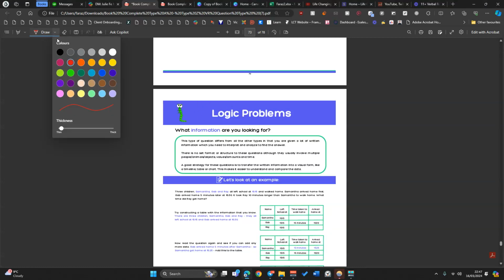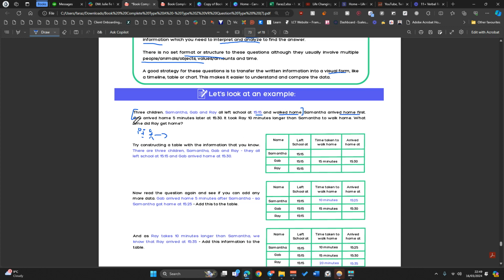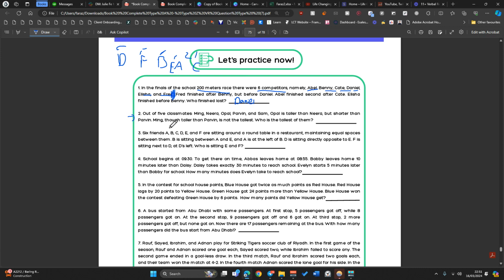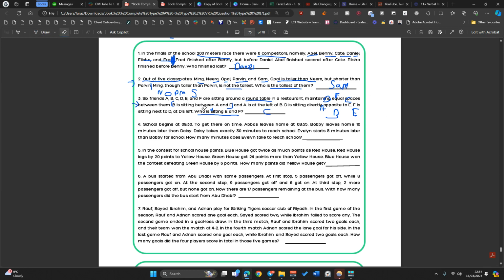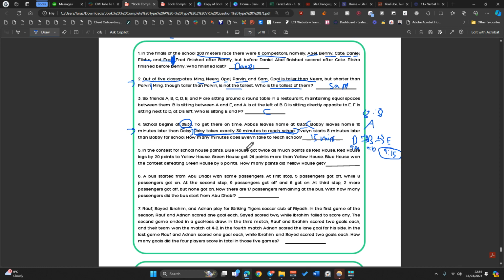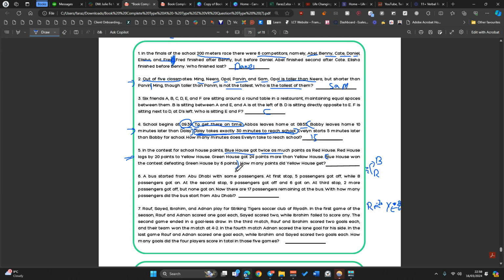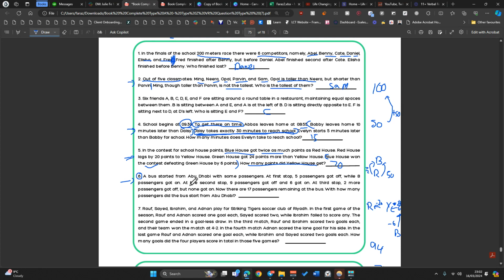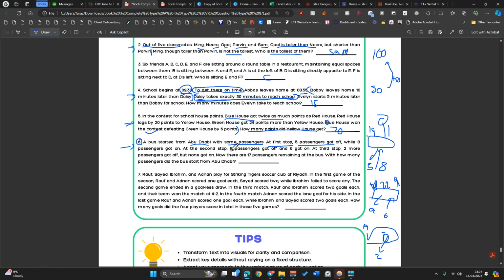11+ Verbal Reasoning: Logic Problems